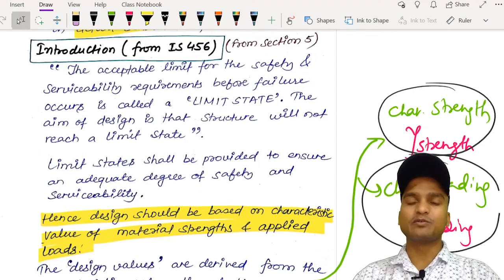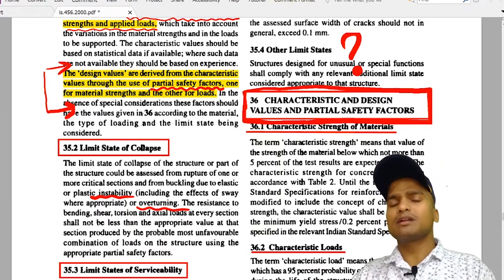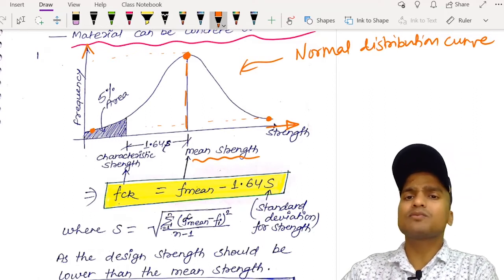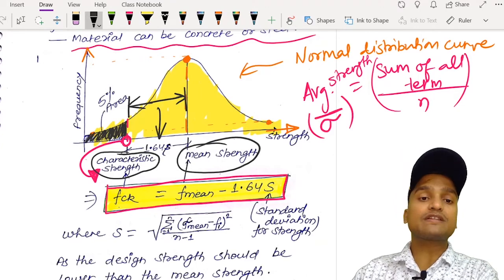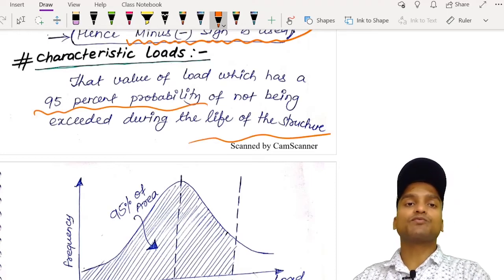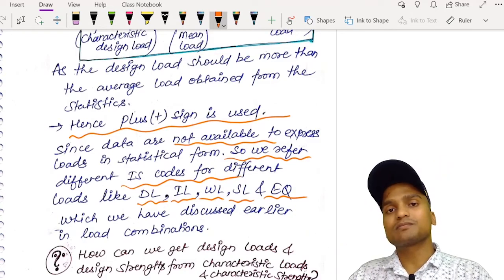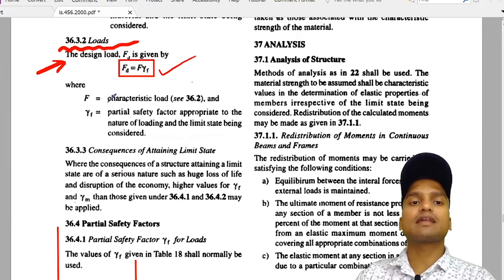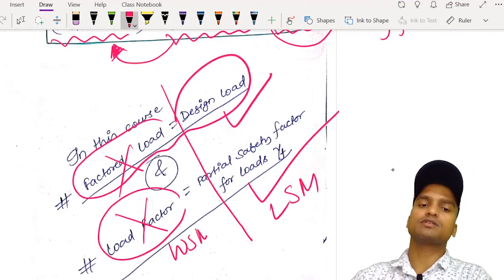3 Characteristic & Design Values | Partial Safety Factor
Above video will let you know the crux of Limit State Method where we use Design values of Load or Strength, which is obtained from respective Characteristic values with the help of Partial Safety Factor.